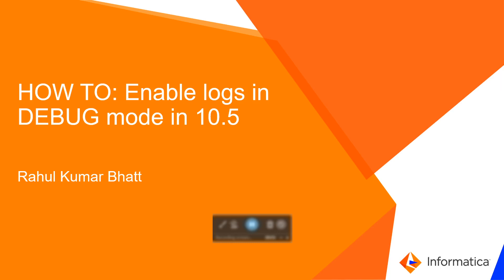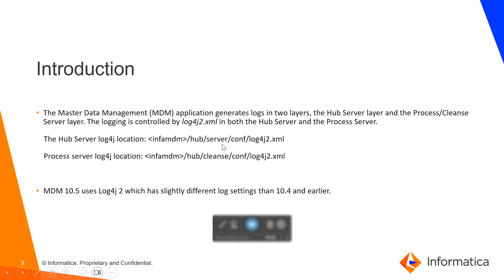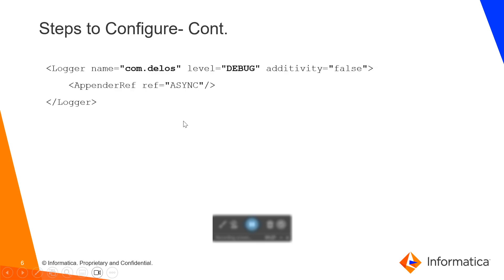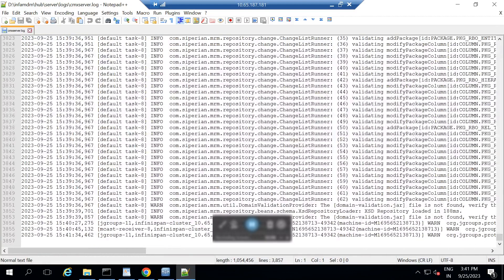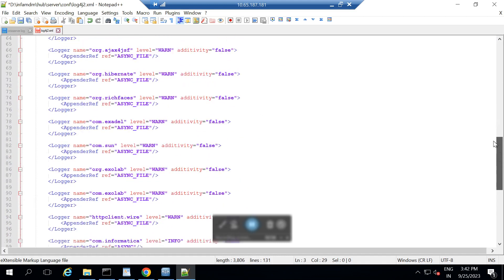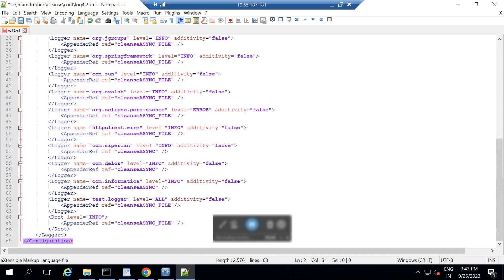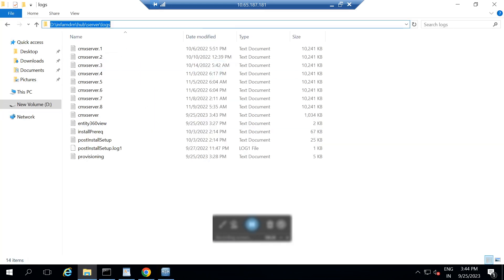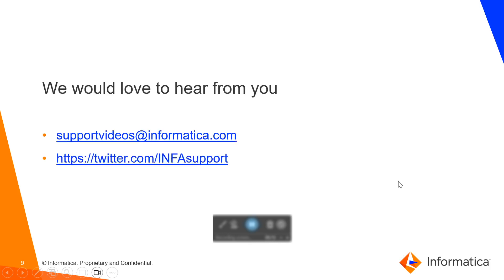How to Enable Logs in DEBUG mode in MDM 10.5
This video gives an introduction on how to enable Logs in DEBUG mode in MDM 10.5.

Expertise: Beginner/Intermediate
User type: Developer
Category: Product Feature
Project Phase: Configure/Implement
Problem Type: Configuration/Product Feature